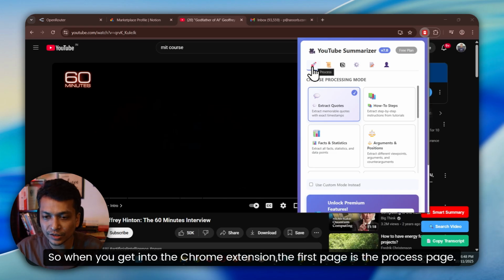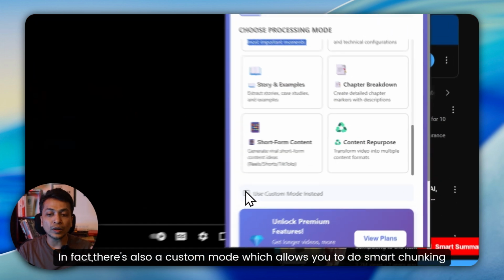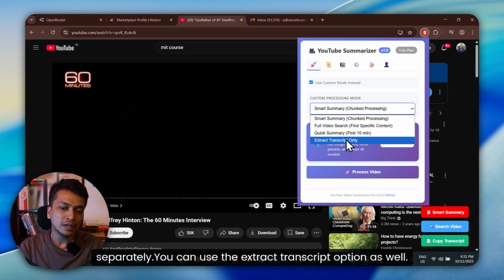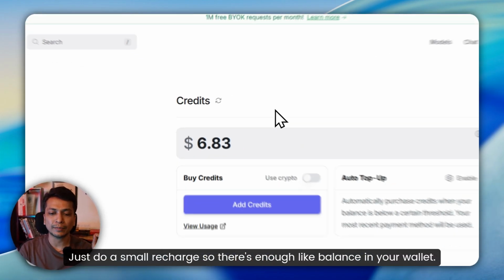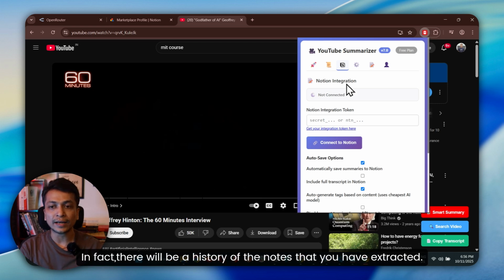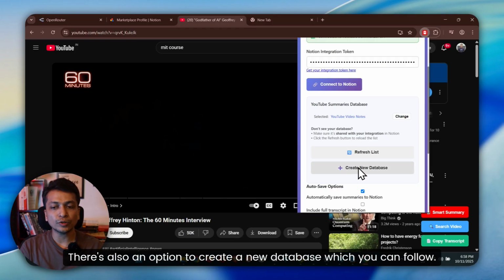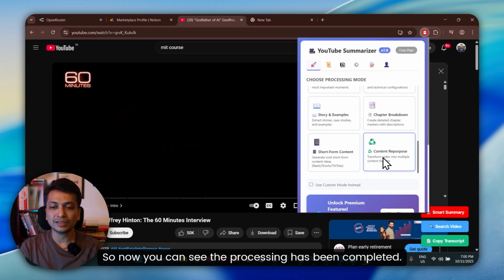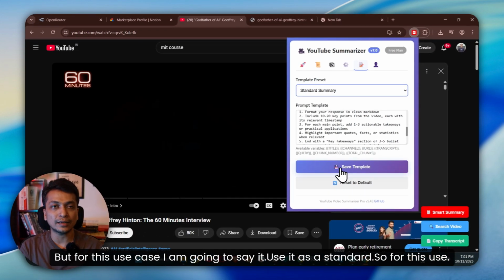YT Summarizer + Note Taker Pro - The Ultimate FREE Chrome Extension to Summarize YouTube Videos!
Transform how you learn from YouTube! Extract quotes, create summaries, get step-by-step tutorials, and save everything to Notion automatically.

🔥 DOWNLOAD THE EXTENSION:
👉 [CHROME STORE LINK]

⚡ KEY FEATURES:
✅ Multiple Processing Modes (15+ presets)
✅ Extract quotes, facts, and key moments
✅ Get step-by-step tutorials from videos
✅ Smart video search by topic
✅ Notion integration for note organization
✅ Download notes as Markdown or PDF
✅ Custom prompts for personalized summaries
✅ BYOK (Bring Your Own API Key) - Unlimited use!

📚 PERFECT FOR:
- Students researching for essays
- Professionals learning new skills
- Content creators repurposing content
- Developers extracting code from tutorials
- Marketers gathering insights

🛠️ SETUP REQUIREMENTS:
1. Install the Chrome extension
2. Create free OpenRouter account: [OPENROUTER LINK]
3. Add $3-5 credit and get your API key
4. (Optional) Connect to Notion for auto-save

💡 USE CASES COVERED:
→ Extract quotes from interviews
→ Summarize long-form videos
→ Get chapter breakdowns
→ Extract code and commands
→ Create short-form content ideas
→ Research across multiple videos

🆚 NOTEGPT ALTERNATIVE:
Unlike subscription-based tools, YT Summarizer uses your own API key, giving you unlimited access without monthly fees!